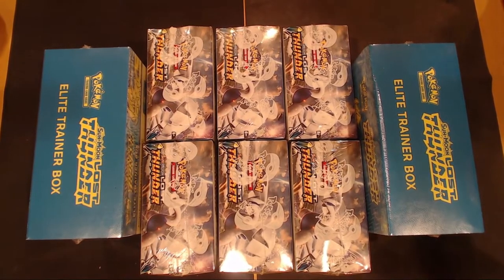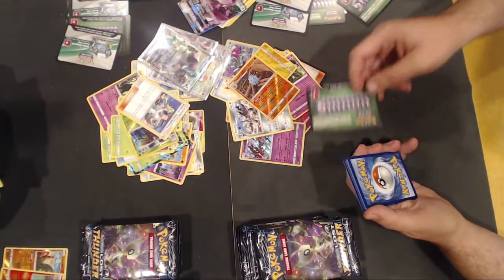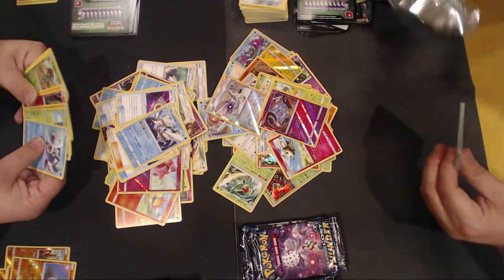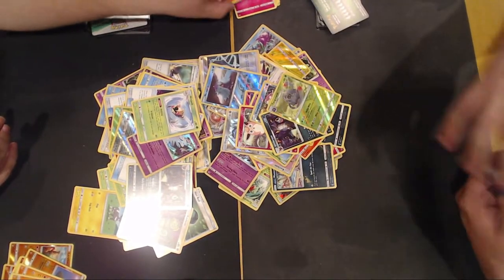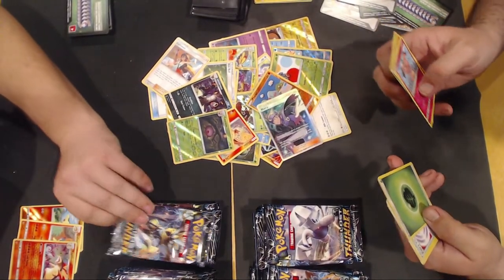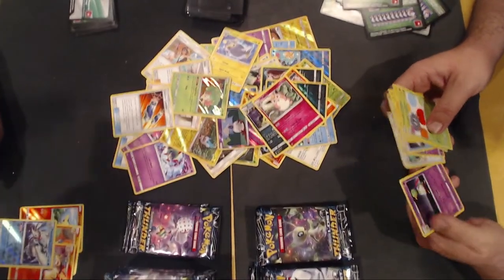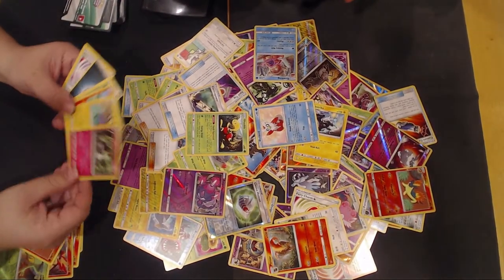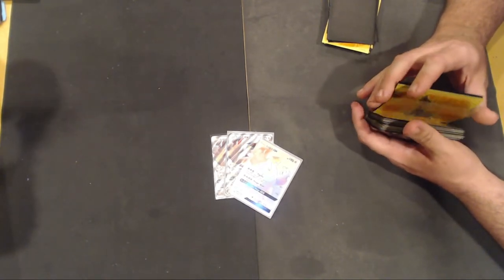Po Town Heroes: Lost Thunder Pack Opening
Hello everybody, your Po Town Heroes here, give all of you a treat this Halloween by showing off our pulls from Lost Thunder.

This entire set is crazy with a lot of strong cards that are sure to shake up the meta. We manage to get some good pulls and hope you guys enjoy the video.

What cards are you guys excited for? Have any deck ideas or challenges we should take on?

May all your pulls be good and as always, may all your games go well and may the top deck be in your favor.